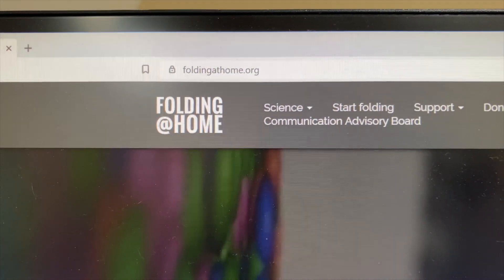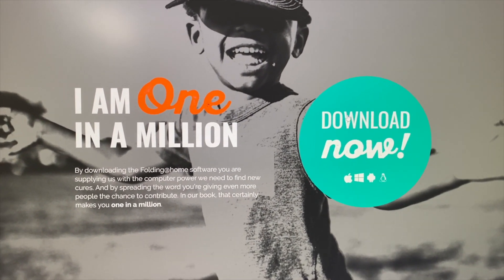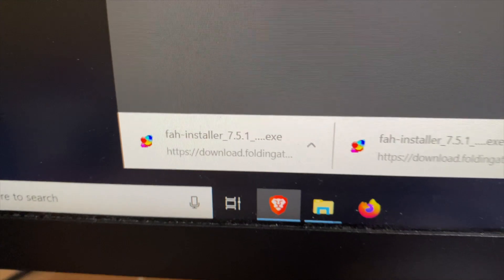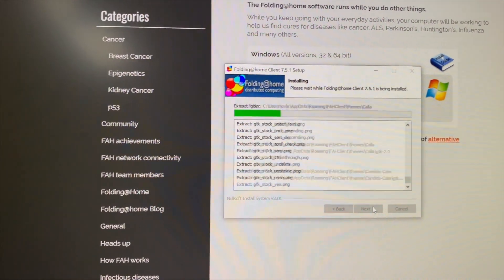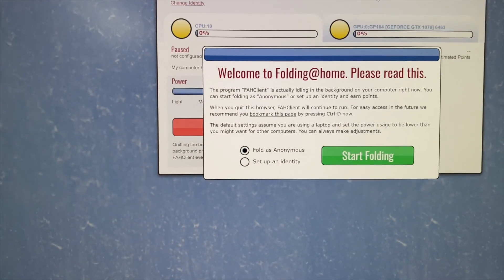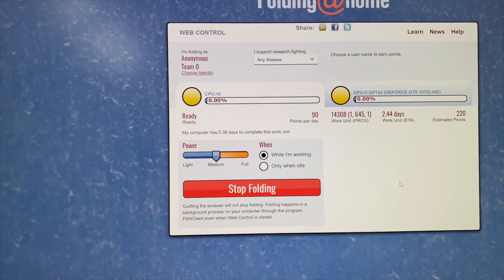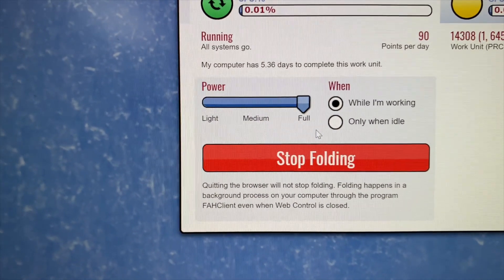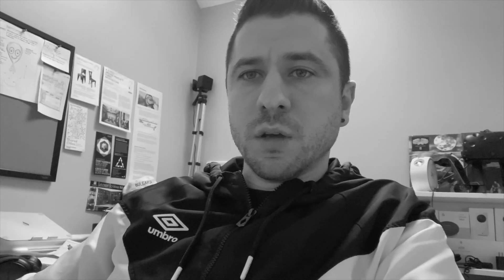Help the fight against COVID-19 with Folding@Home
Put your PS3 or Gaming PC towards the fight against the pandamic